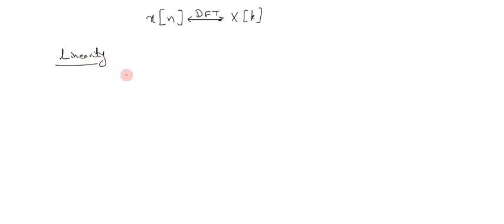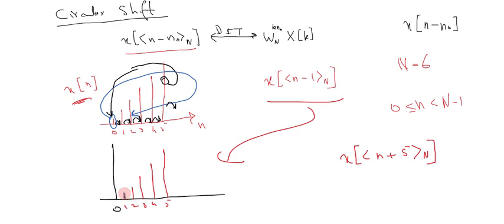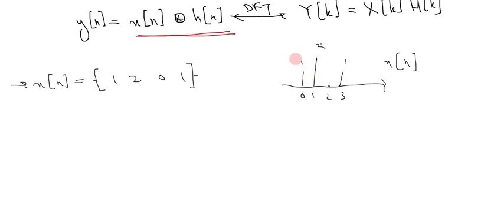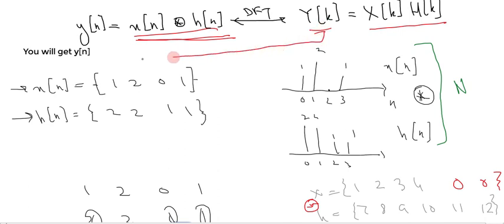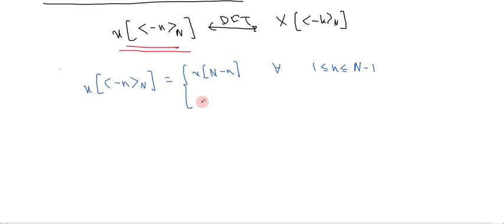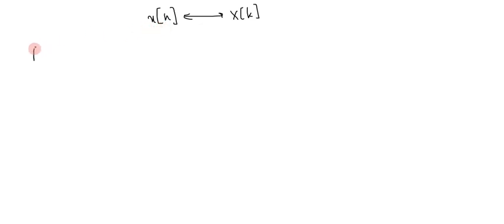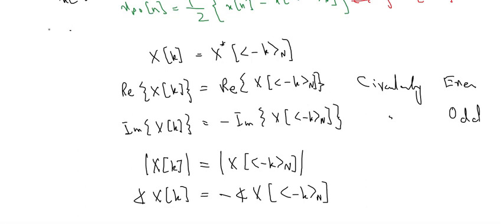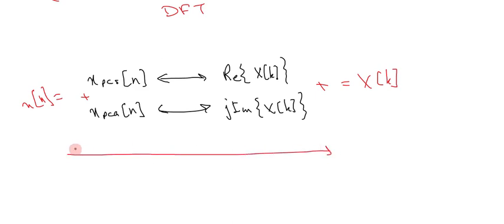Lecture 30 - Properties of the DFT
In this video, all the essential properties of discrete Fourier transform are explained. This video is part of the lecture series on Digital Signal Processing for Spring 2020 students during COVID-19 pandemic.